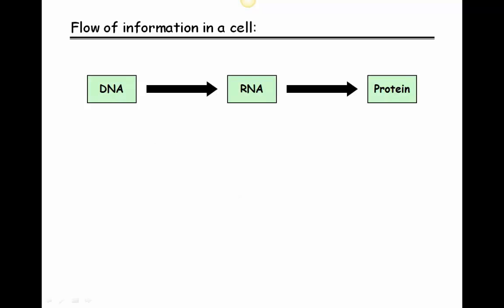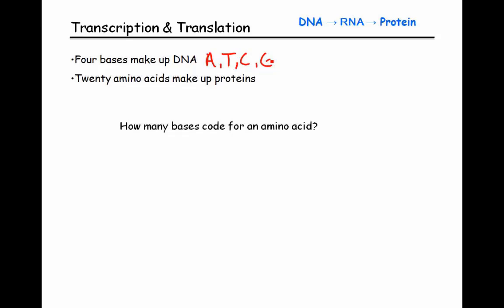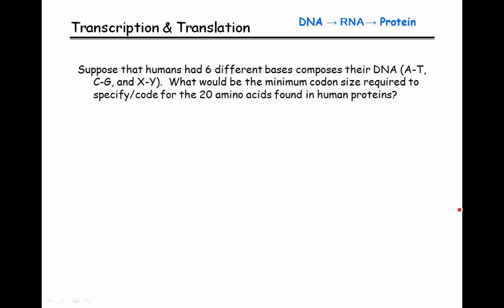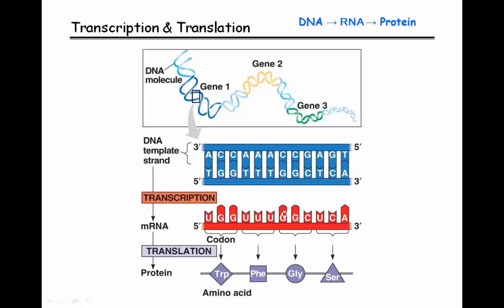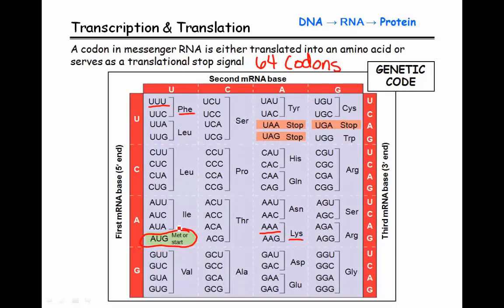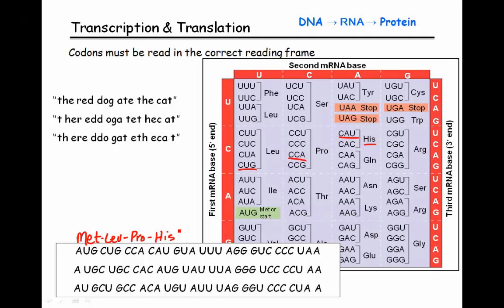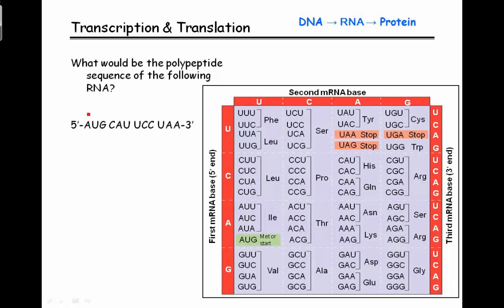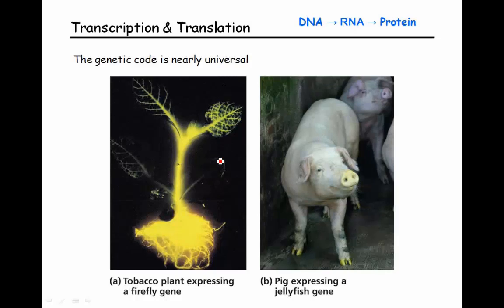Ch15 DNA to Protein 1